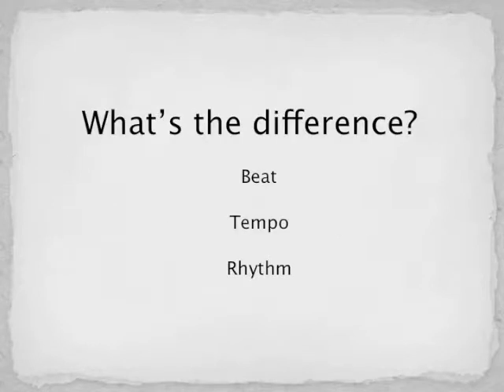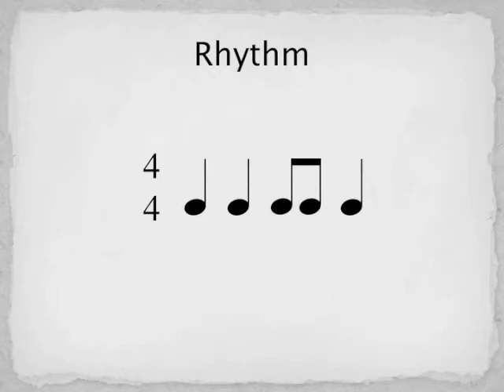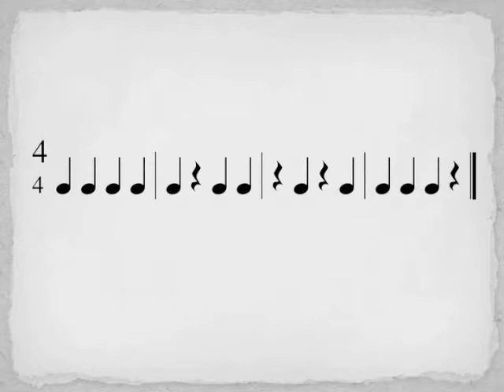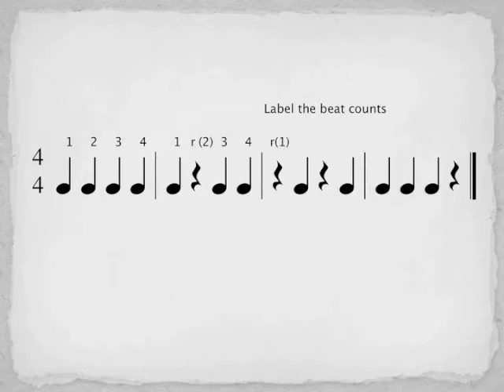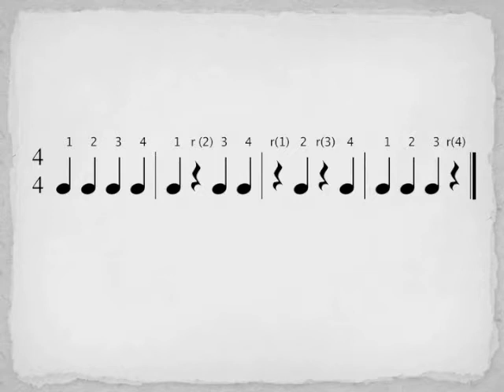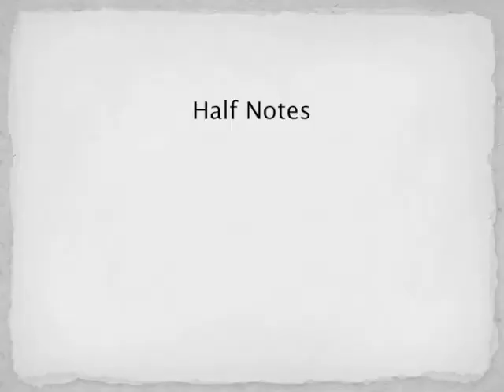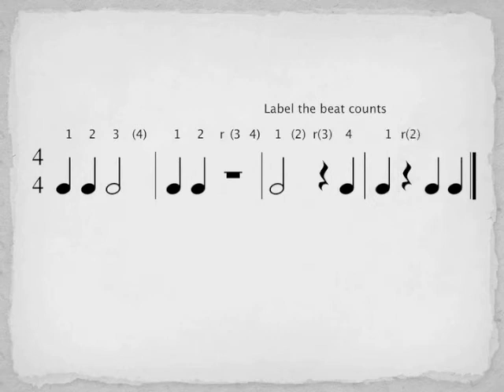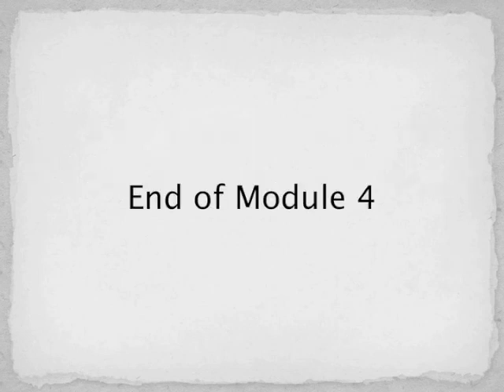20 Days to Basic Music Literacy - Part 4: Rhythm - Half Notes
This is the fourth video in a series designed to teach music reading skills to young adult music learners who have had little to no formal music instruction. It is not a fully comprehensive sight reading course. It is only a starting point. Music reading cannot be learned simply by watching videos. It must be practiced. I hope to post additional video files that will assist with the practice.